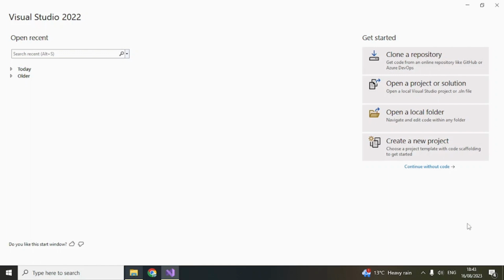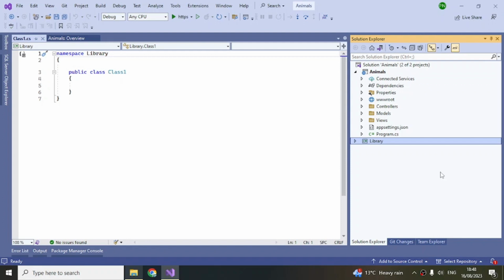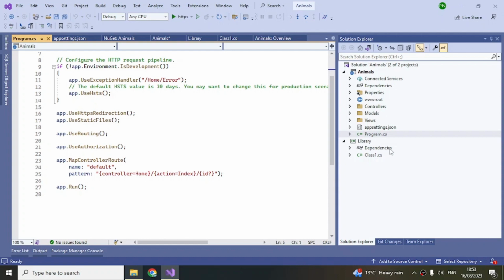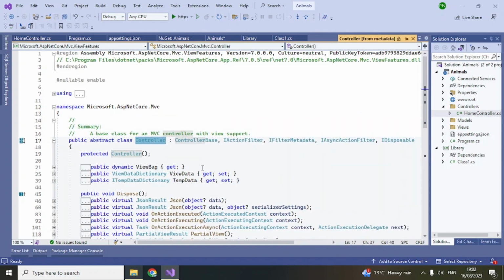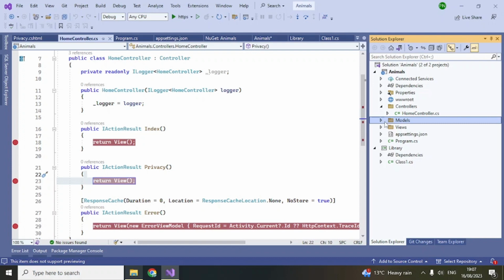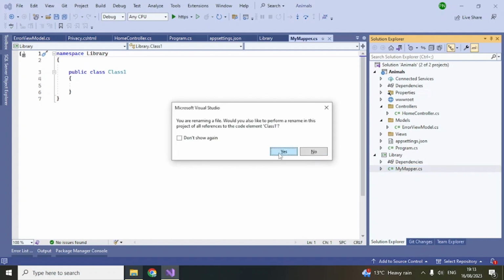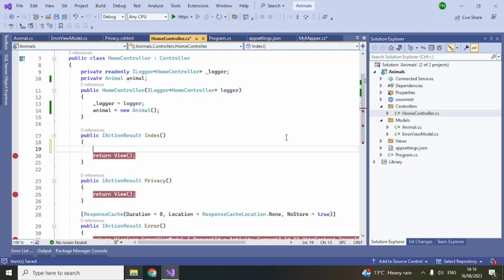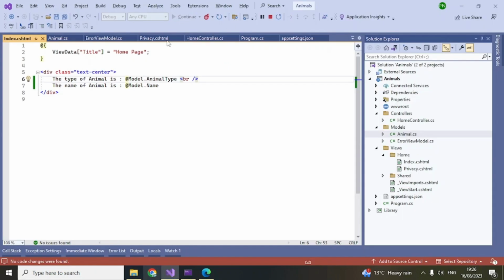How to Create Your First ASP NET Core MVC .NET 7 Web Application Project in Visual Studio 2022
How to Create Your First ASP.NET Core MVC .NET 7 Web Application Project in Visual Studio 2022 is a step by step asp.net tutorial for beginners. ASP.NET is used to create web based dynamic and responsive apps. ASP.NET is a powerful technology and is product of Microsoft.

Do you want to learn how to use and interact with the ChatGPT AI language model, one of the most powerful and versatile natural language processing tools in the world? If yes, then you should check out this amazing course that will teach you everything from the basics to the advanced features of ChatGPT. Click on this link to get started and enjoy a special discount from me:

Create Hello World and Factorial programs in C# and Visual Studio Code